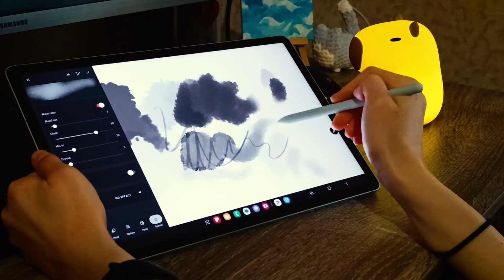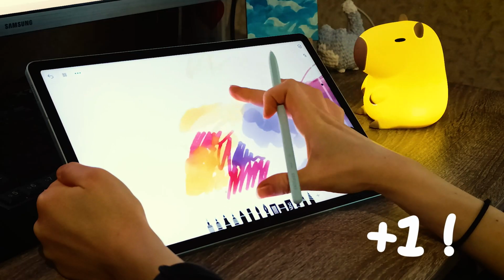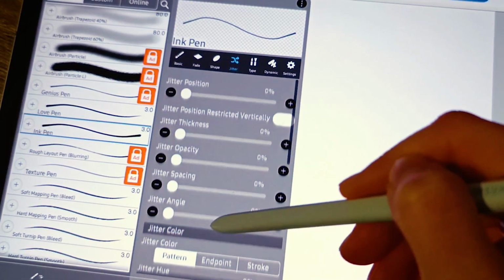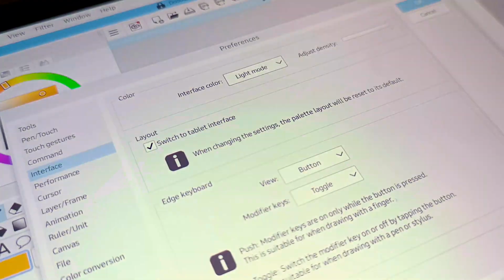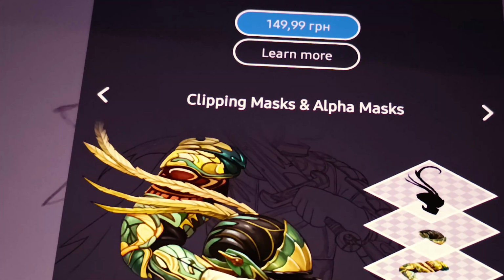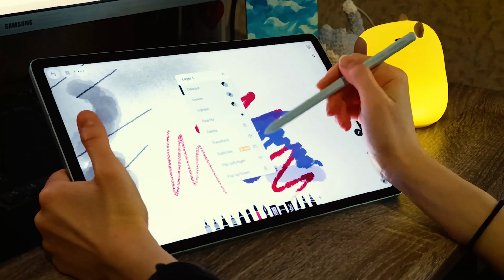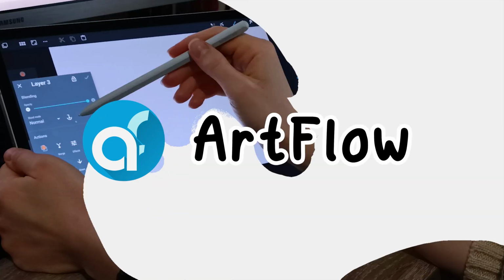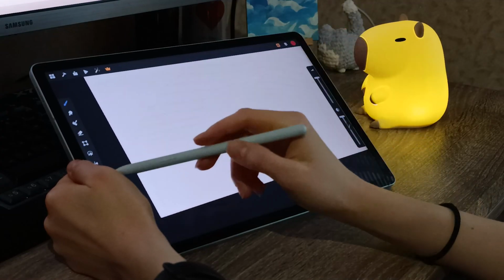The BEST Android Art Apps Tier List | My Personal Rating & Review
In this video I’m ranking 9(almost 10) android drawing apps, so you can have some idea on what each one of them offer. Reviewed apps are:

- Krita
• Clip Studio Paint
• IbisPaint
• HiPaint
• Sketches
• Skethcbook
• Art Flow
• Sketch Pro
• Infinite paint

The device I used is Samsung Tablet S9 FE+.
The apps compared by their free plans, tho the check list include paid options as well.
Time stamps:
[00:00] - Intro
[01:12] - Ranking Rules
[03:17] - Krita
[06:17] - IbisPaintX
[08:25] - Clip Studio Paint
[10:44] - Hipaint
[12:44] - Sketchbook
[15:12] - Tayasui Sketches
[17:05] - Infinite Design
[17:22] - Infinite Painter
[19:19] - Art flow
[21:13] - SketchPro
[23:08] - Conclusion

All said in the video is my personal and subjective opinion.

If you don’t agree with the rating, have something to add for the review or have more experience with any these apps - write about it in the comments! I’ll be glad to discuss, also the information can be helpful for other viewers. (and for me as well)